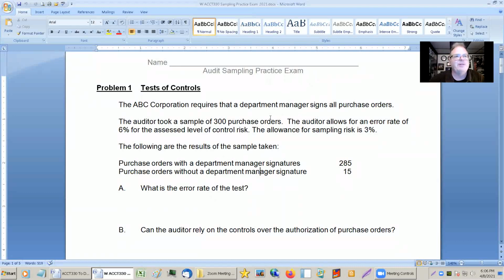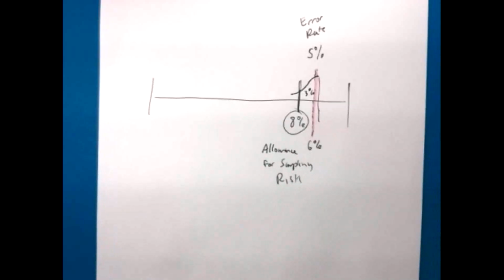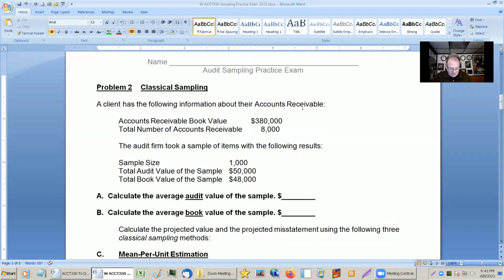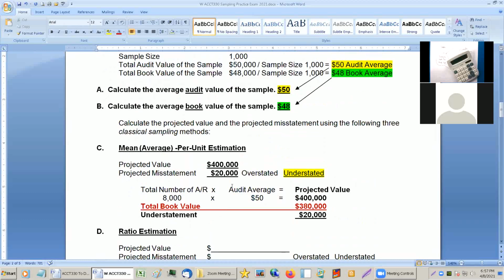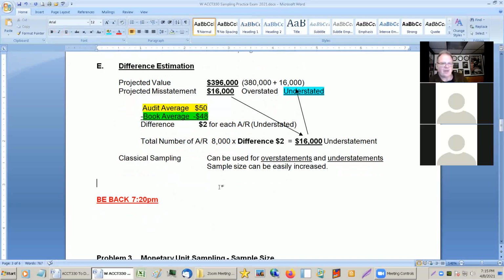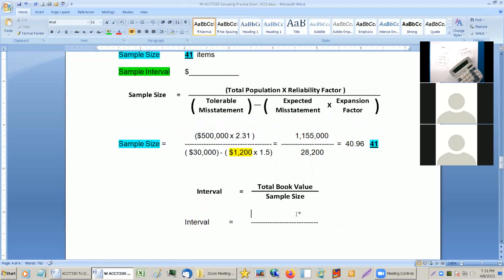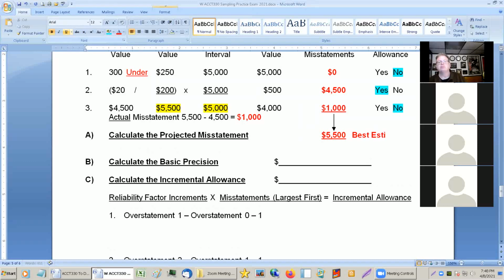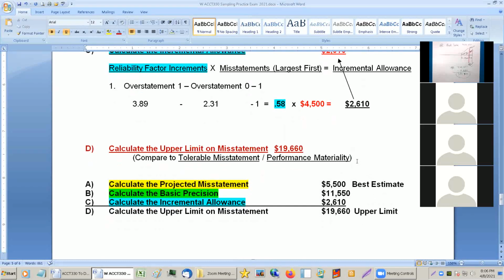ACCT330 Sampling Practice Exam Week12